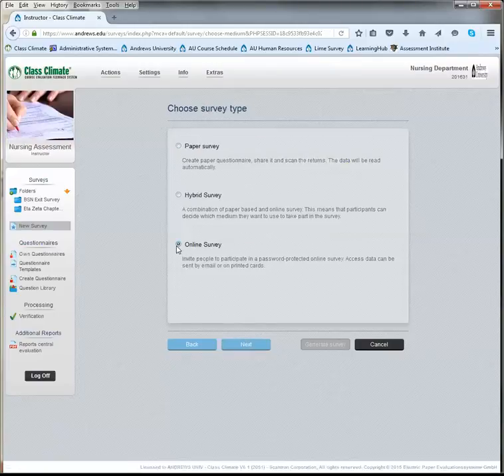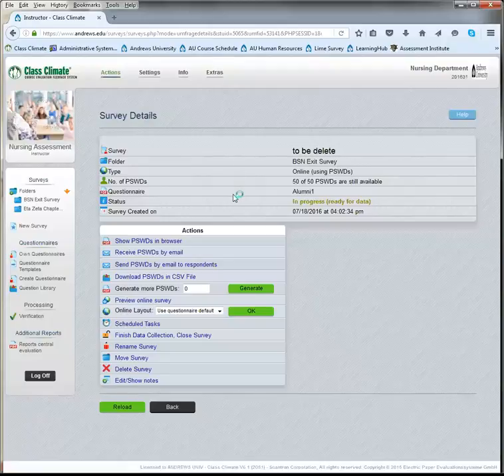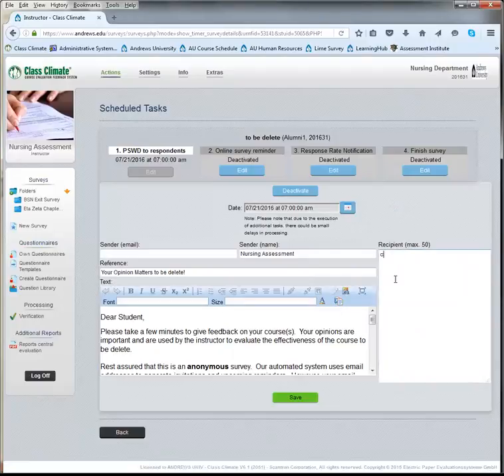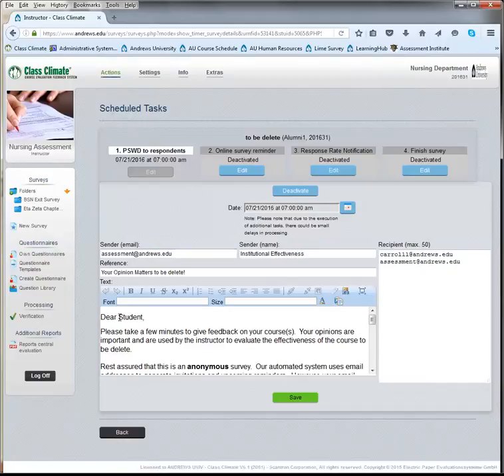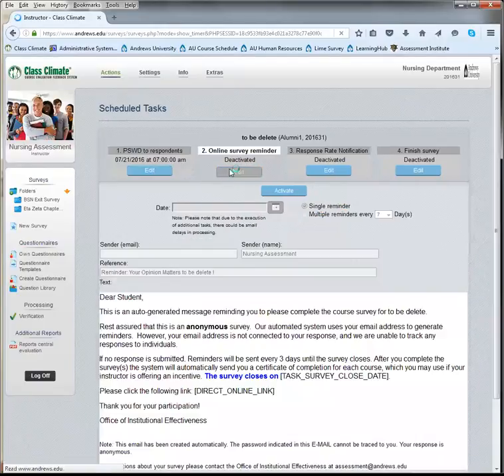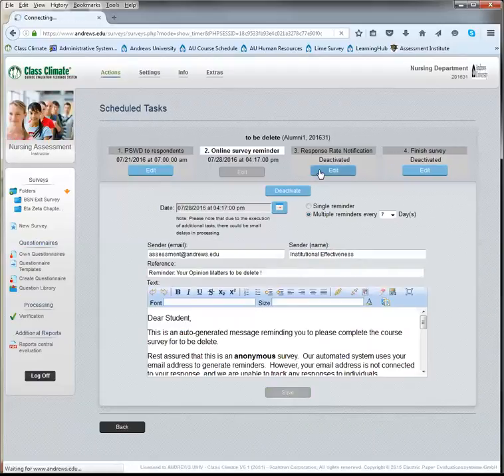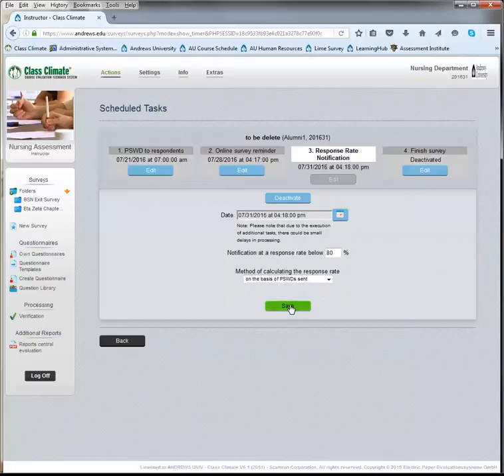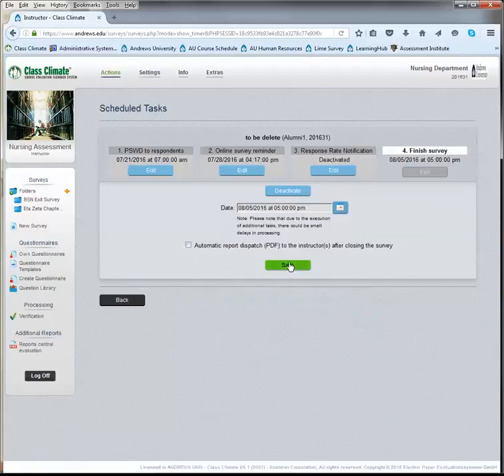Generate and use schedule tasks instructor side